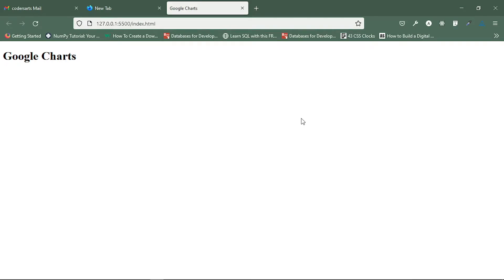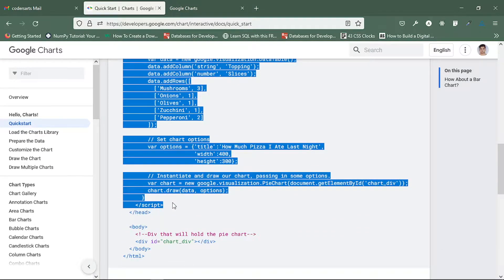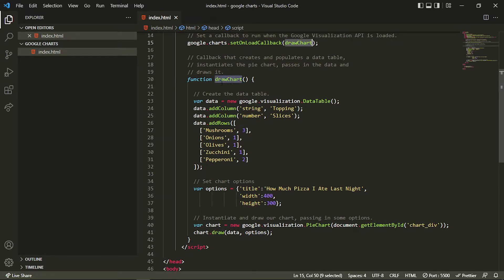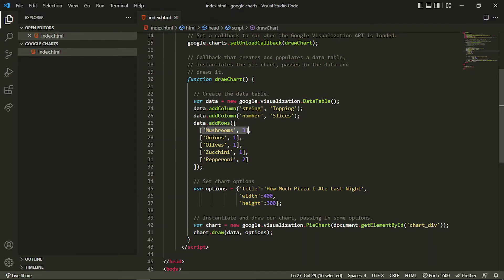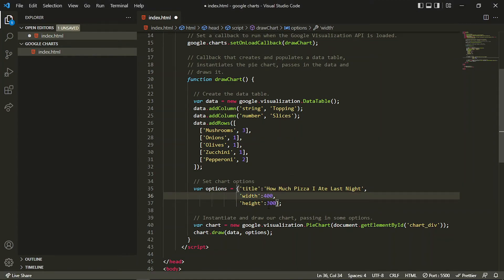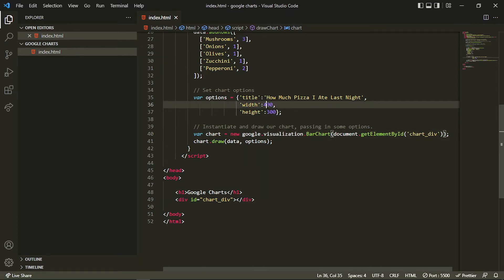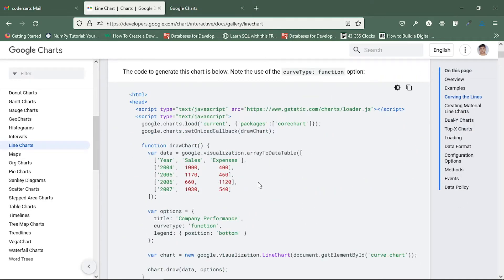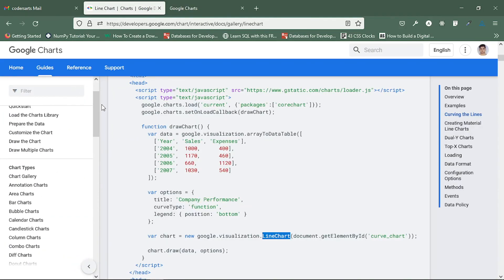What is Google Charts and How To Create Charts - Codersarts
In this video, you'll learn what is Google Chart and how to create different charts for your websites. Google Charts is an interactive Web service that creates graphical charts from user-supplied information. The user supplies data and a formatting specification expressed in JavaScript embedded in a Web page; in response the service sends an image of the chart.